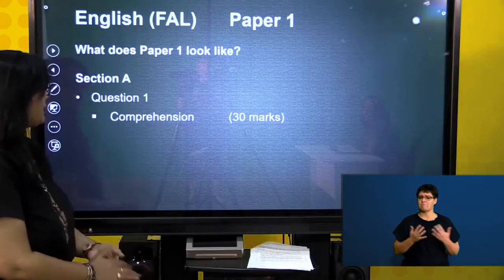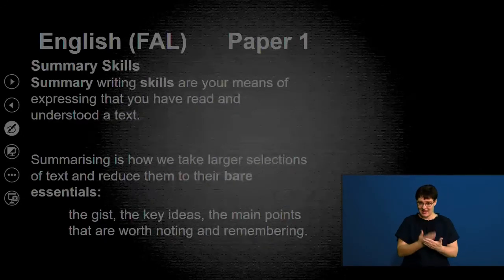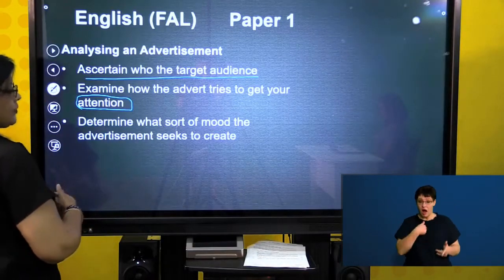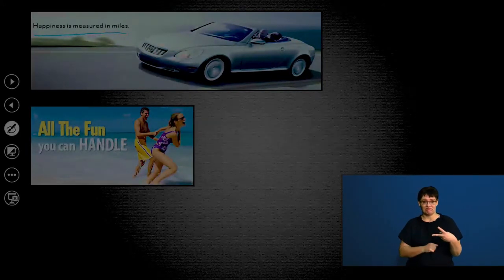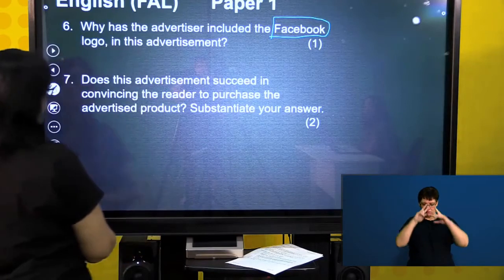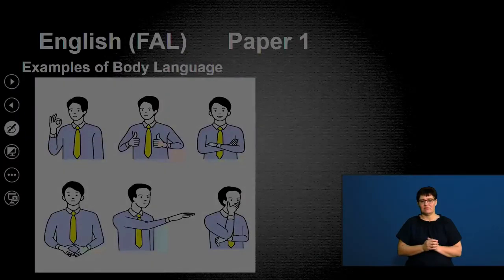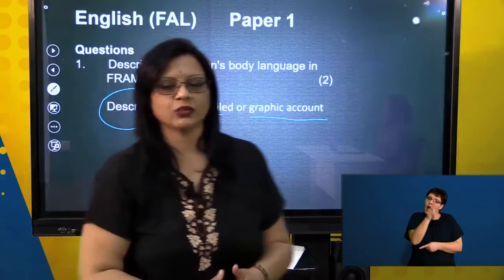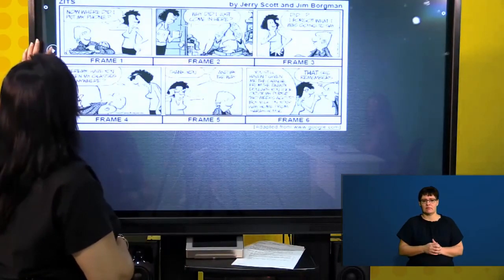1450 Gr12 Exam Guide Paper 1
1450 Gr12 Exam Guide Paper 1